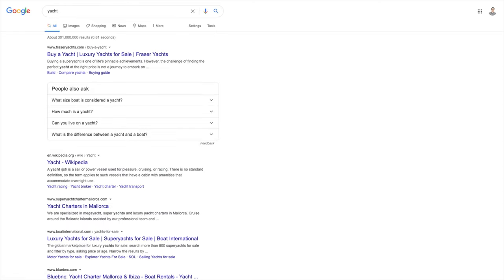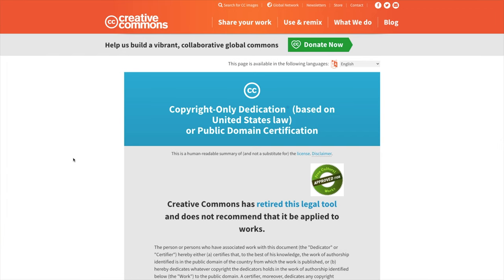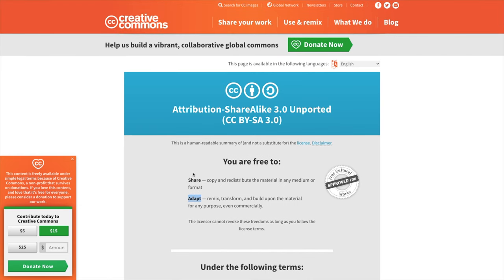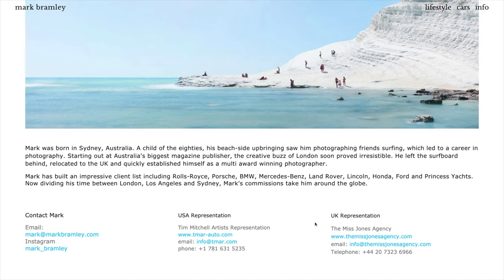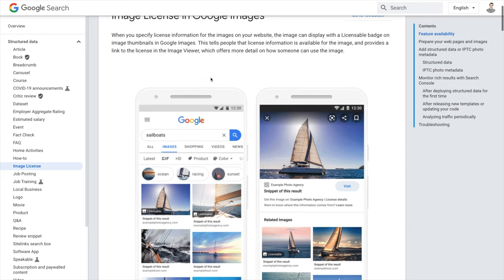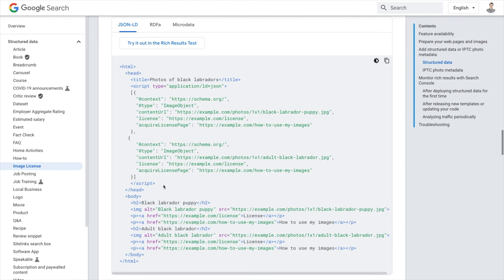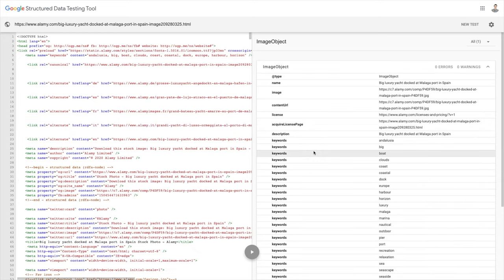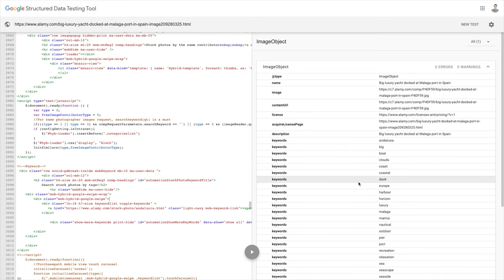Google launches ‘licensable’ image label and filter in Image search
Suppose you want to growth hack your images on Google, here's how to do.

This video will break down how the licensed image searches work and Google image search optimization's inner workings.

I also take a deep dive and find out the optimizations requirements to help your images rank better on image result pages.